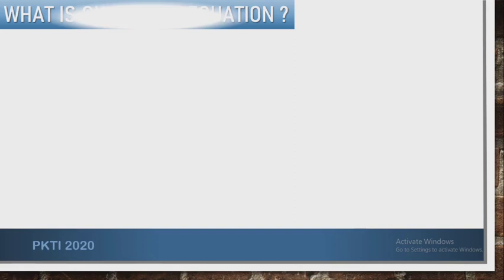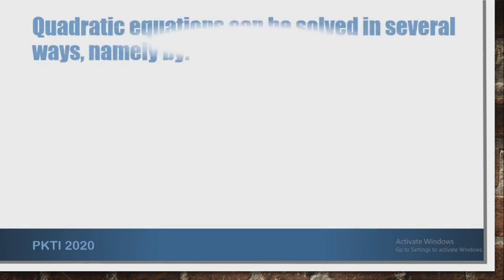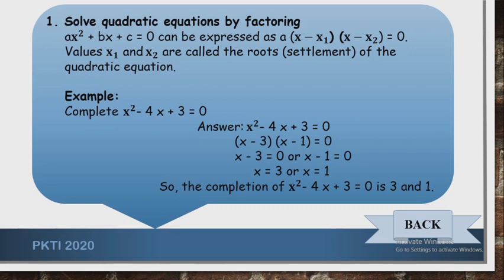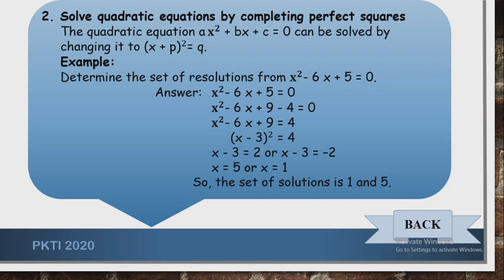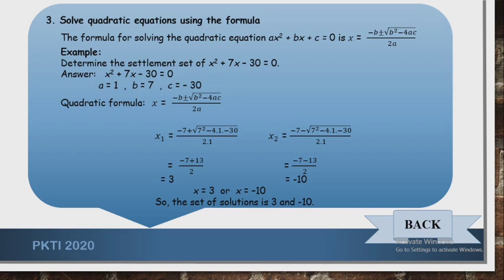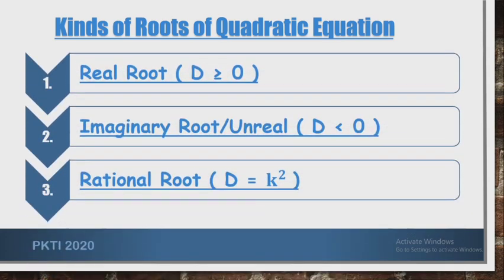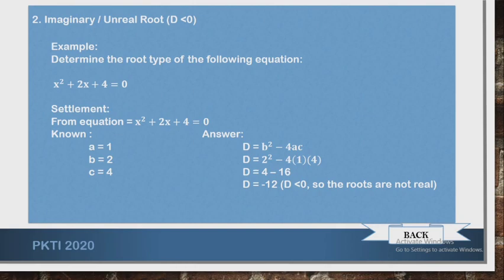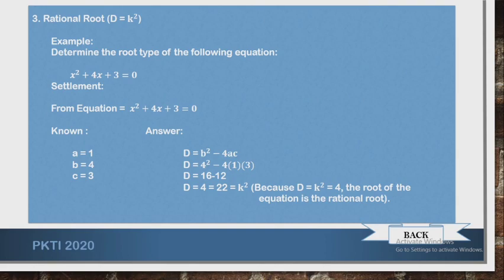Persamaan Kuadrat | PKTI 2020